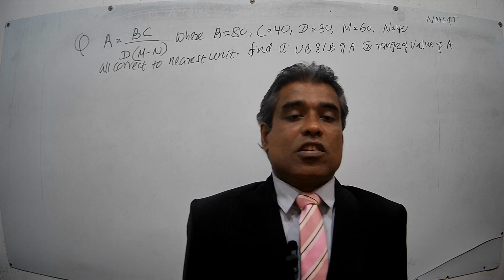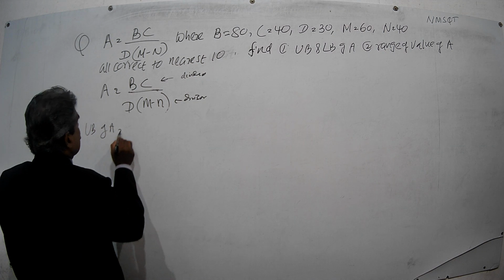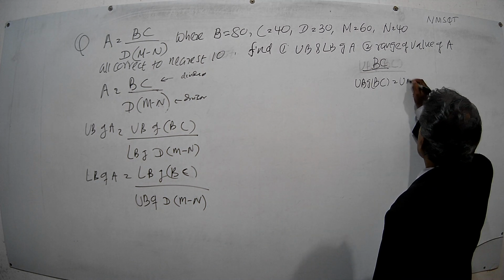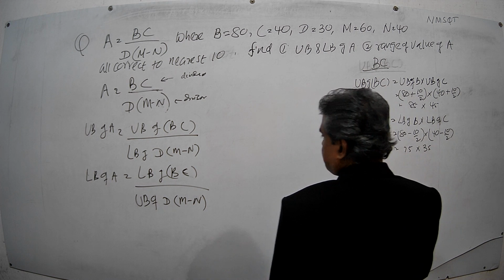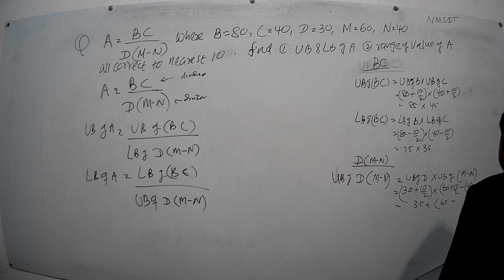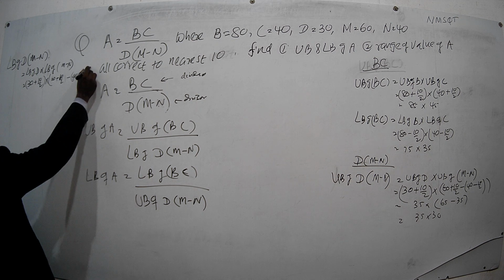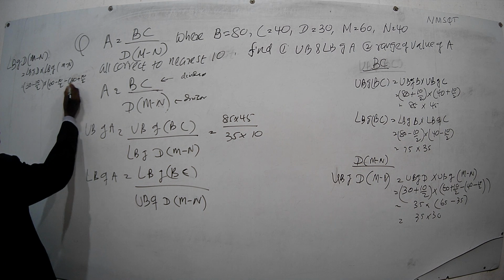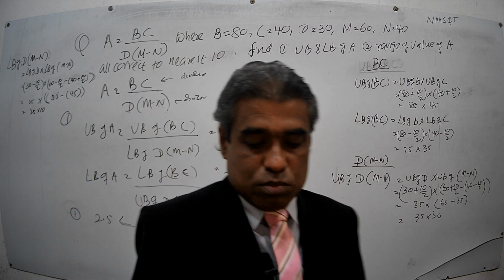A Maths Problem Worth Trying|Mathematics|Edexcel IGCSE|Cambridge O Level|GCSE|SAT|CAT|PSAT|NMSQT